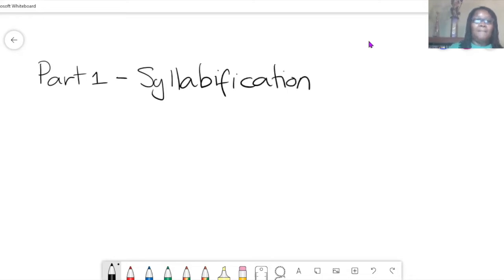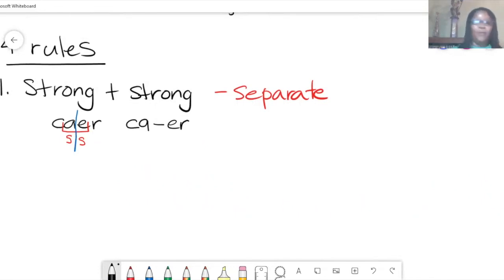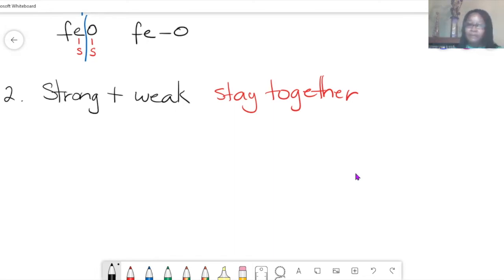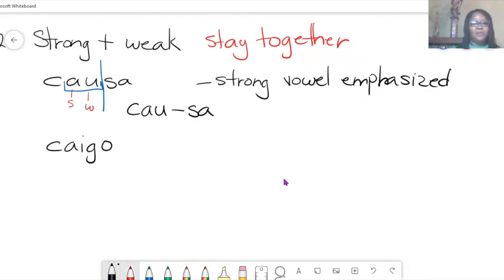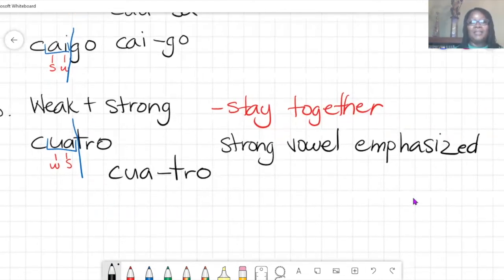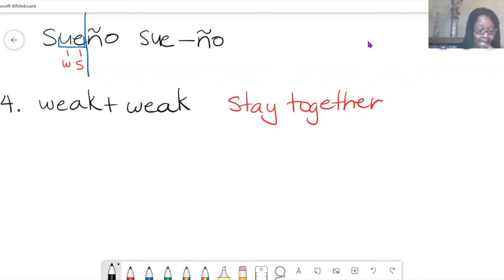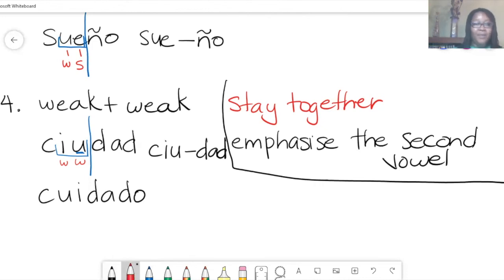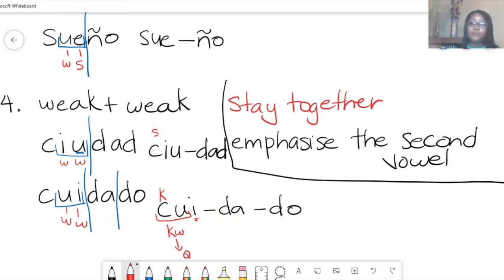Syllabification part 1: vowels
This is part 1 in a four-part series on Spanish syllabification. We examine how to break vowel combinations into syllables.